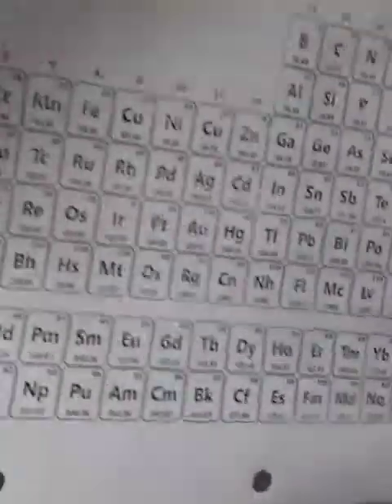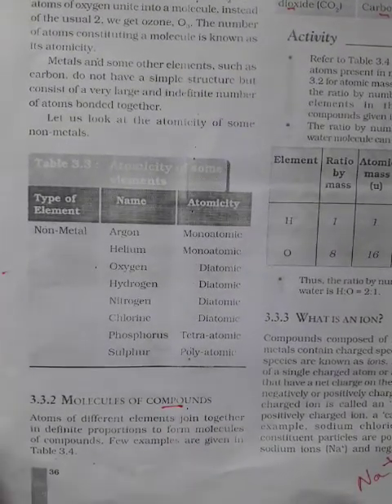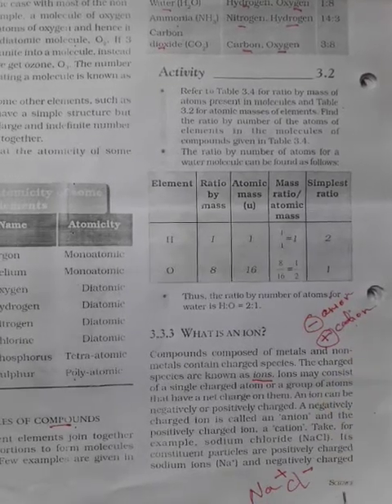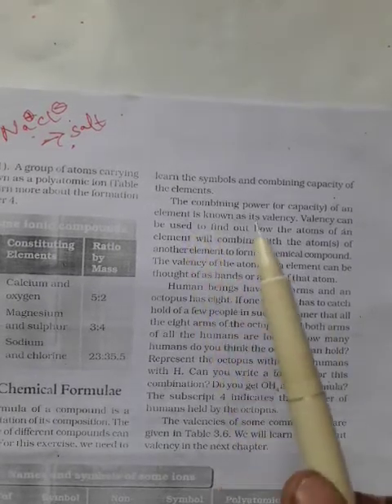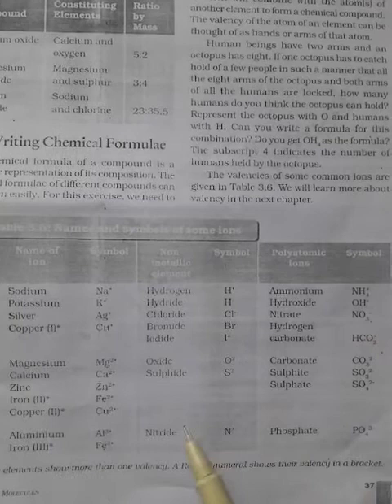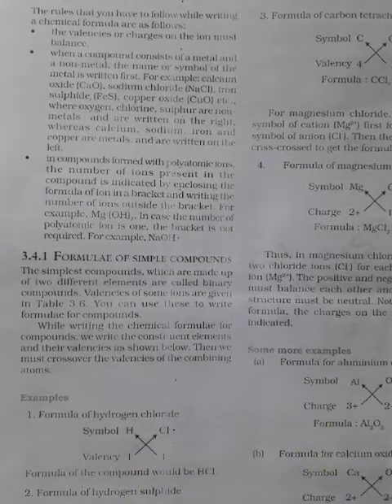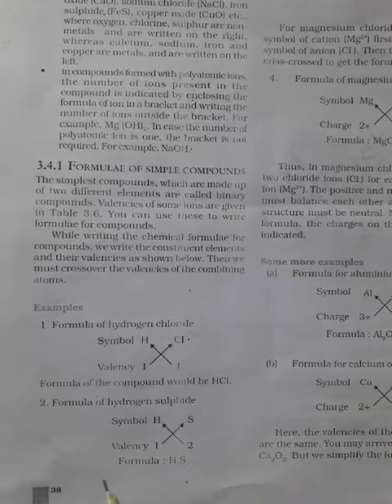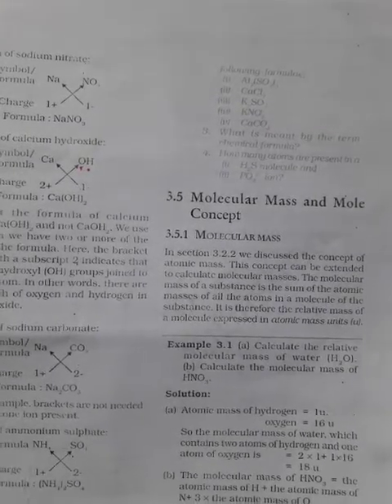IX Ch 3 Part 2